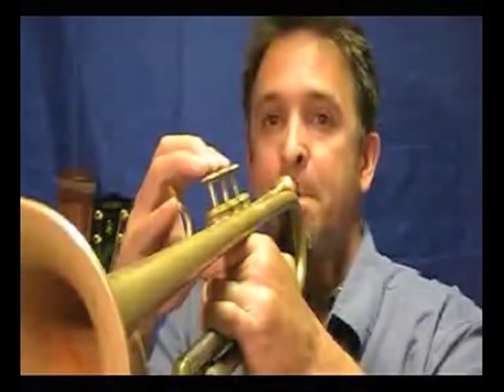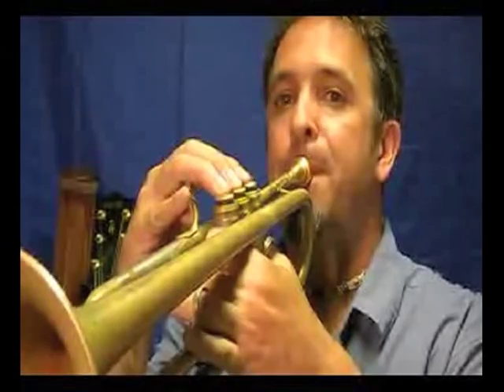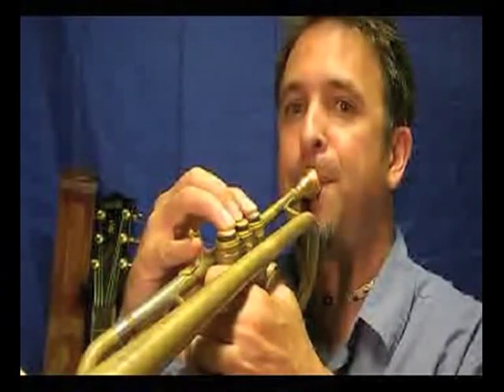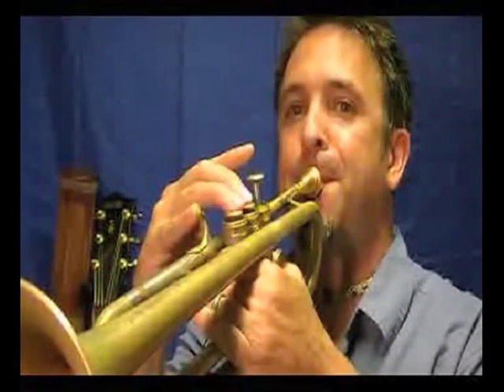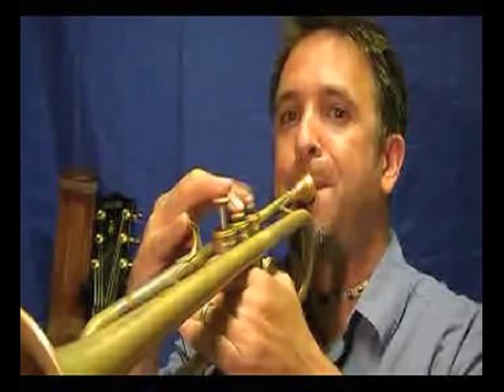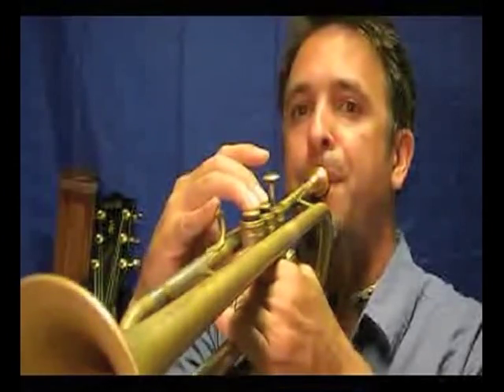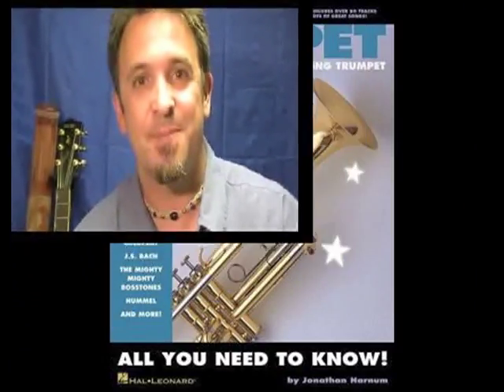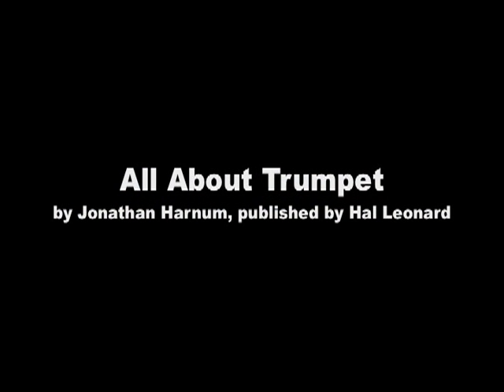Trumpet Scales: A Major, its modes, relative minor, pentatonics and associated blues scale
A Major Scale on trumpet. Also included are all the modes derived from this major scale, major and minor pentatonics, and the blues scale that fits. Modes are as follows:

B Dorian (ii)
C# Phrygian (iii)
D Lydian (IV)
E Mixolydian (V)
F# Aeolian, aka natural minor (vi)
G# Locrian (vii)

A major pentatonic
F# minor pentatonic
F# blues scale